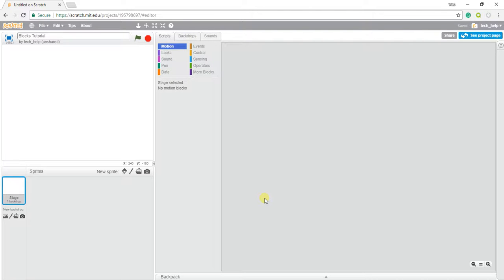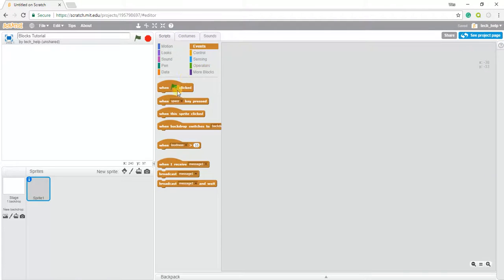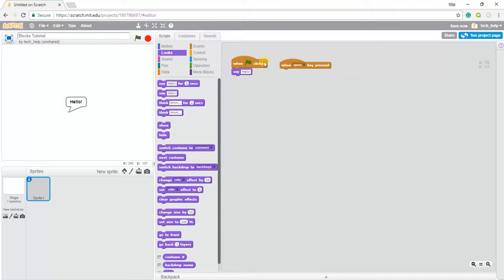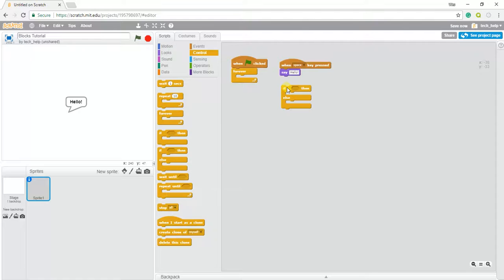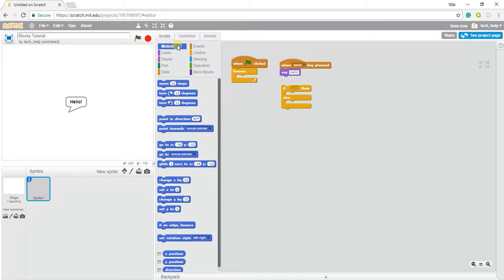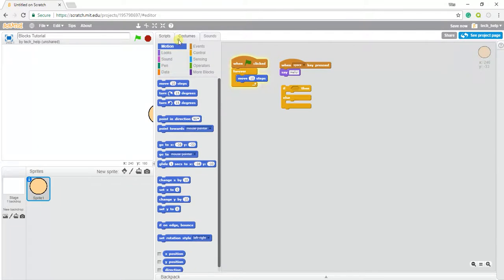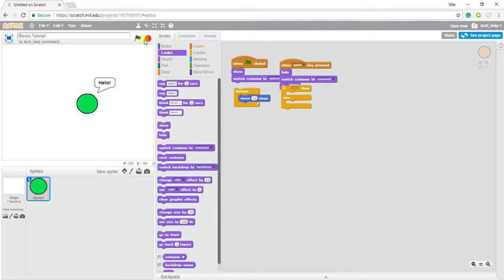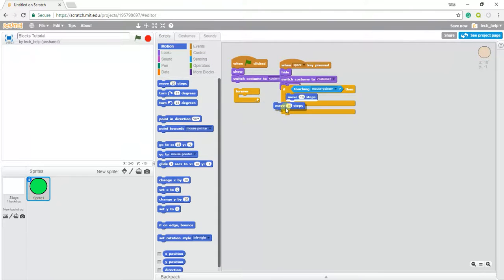Learn to Code with Scratch [Part 3] - Basic Blocks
In part 3 of my Learn to Code with Scratch course, I show you the basic programming blocks you will need to know when we code our Pong game next tutorial!